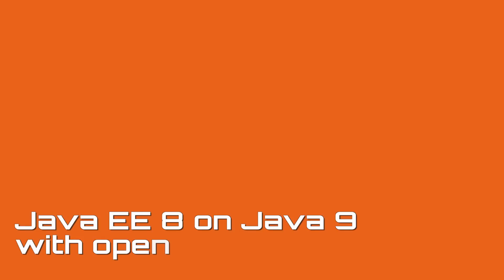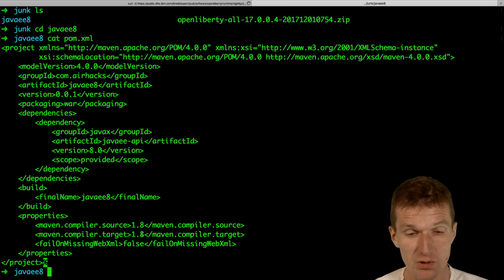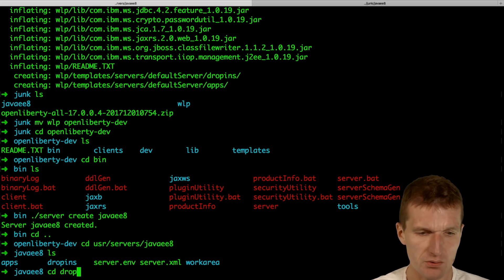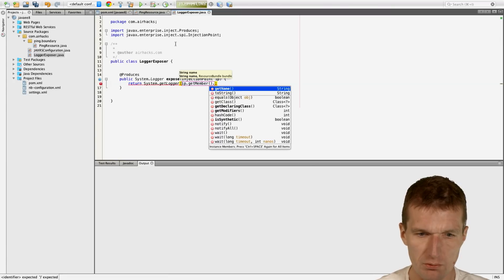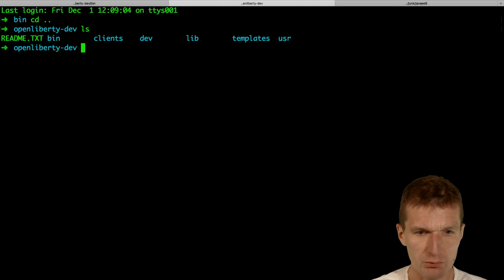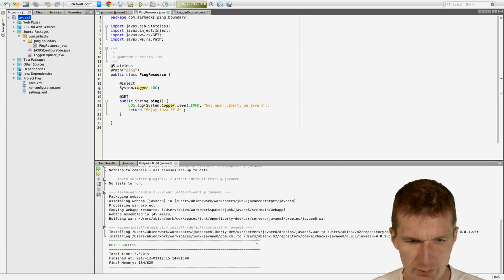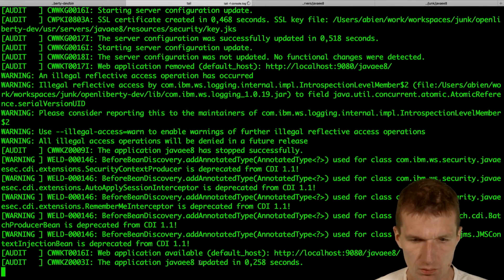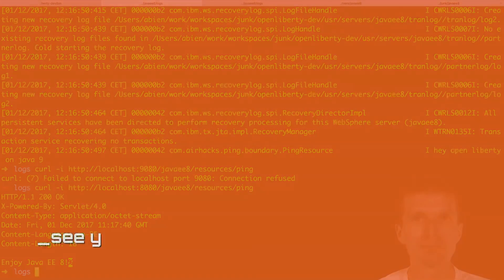Java EE 8 on Java 9 with OpenLiberty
In this screencast I created a Java EE 8 project from scratch with the Java EE 8 essentials archetype downloaded, installed, and configured openliberty server and deployed a Java EE 8 application with Java 9 features.

or airhacks.io.